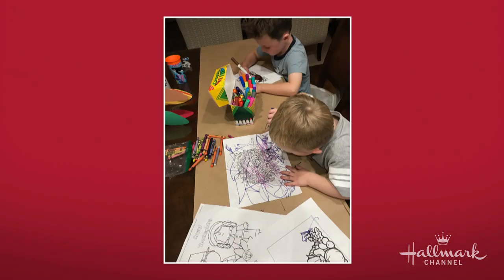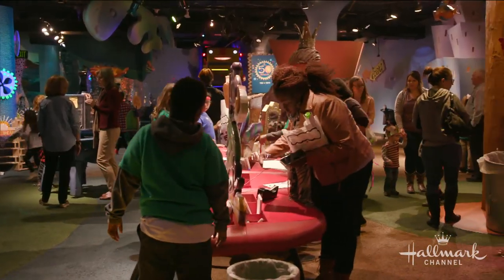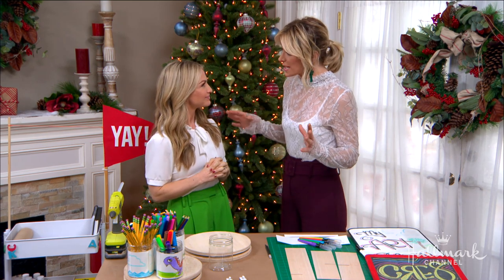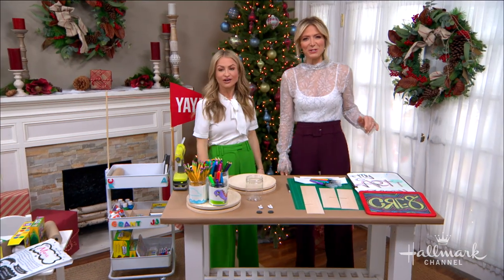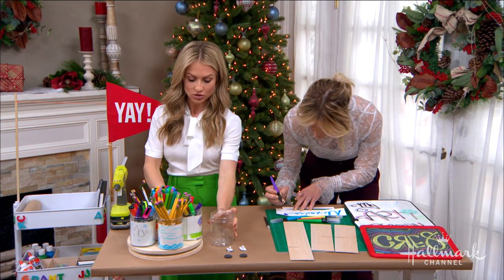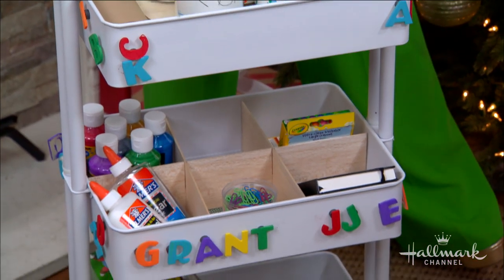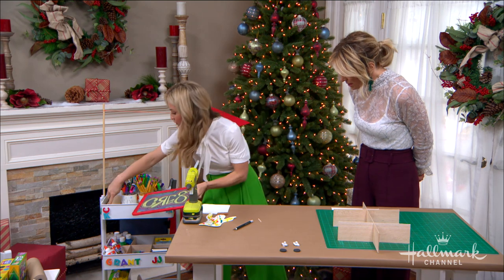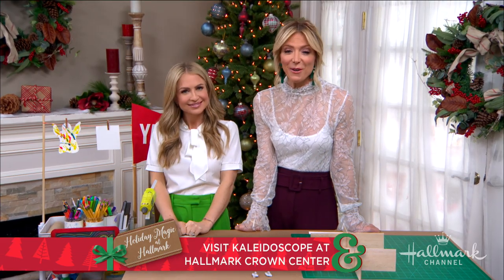DIY Art Station - Home & Family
Maria Provenzano creates a portable craft station for kids inspired by her visit to the Kaleidoscope Center.